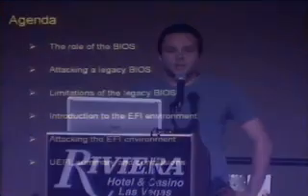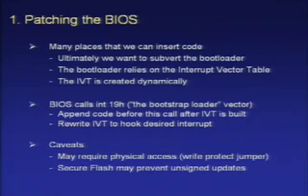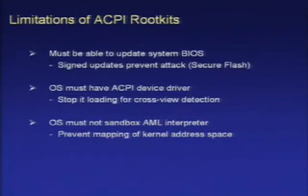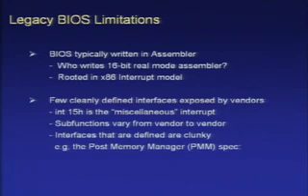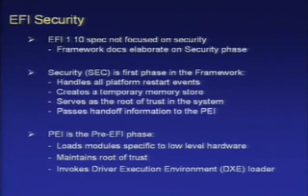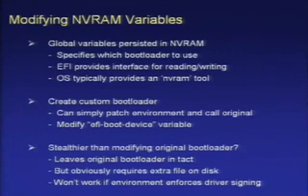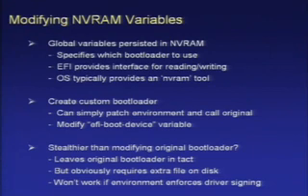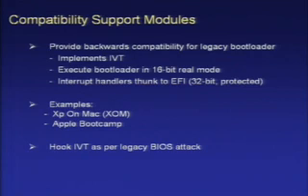DEF CON 15 Hacking Conference Presentation By John Heasman - Hacking the Extensible firmware interface - Video